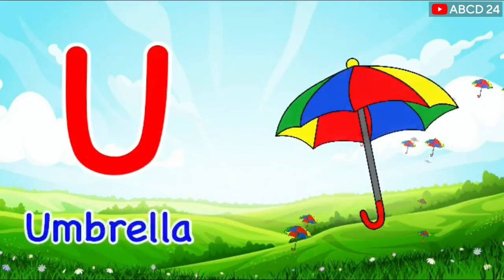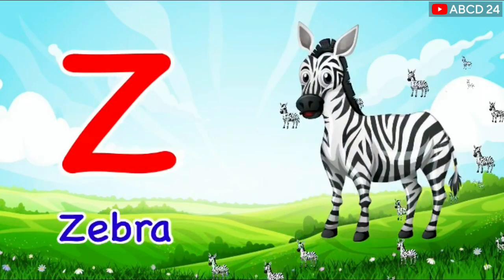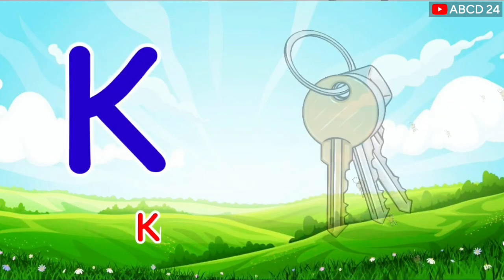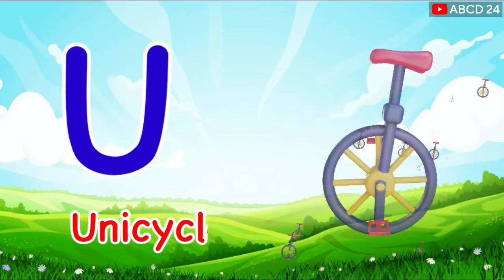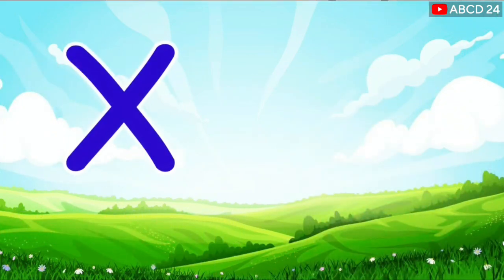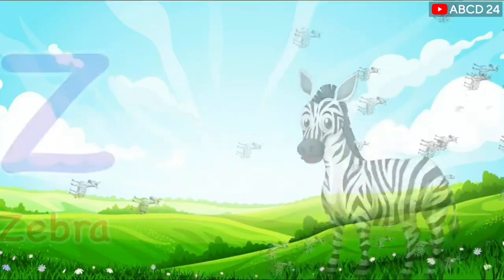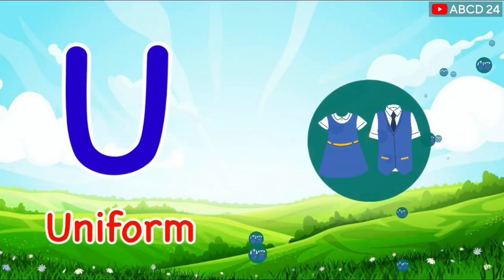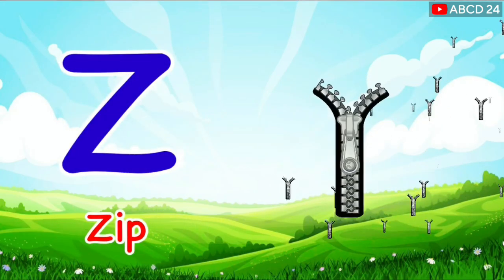A for apple b for ball | Abcd Song | Abcd Rhymes | Abc Song Nursery Rhymes | ABCD 24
A for apple b for ball drawing
A to za for Apple B for Ball
A for apple B for Ball chart
A for apple b for ball chart pdf
A for apple b for ball bangla
A for Apple B for Ball abcd
Chu chu tv songs abc
A for apple song
Letter english song
ABC song new
A for Apple a for Apple
ABCD
ABC Phonics Song
a double p l e apple
Abcd song
Abcd rhymes
Alphabet song
abc
alphabet
abcd
abcd song
abcd rhymes
abcd abcd
abcd cartoon
abcdfu
a for adley
a for apple counting
A for apple b for ball image
ChuChu TV ABC Phonics Song
English ABC song
ChuChu TV ABC Song for Children
ABC Song download
Phonics Song Zed
ABC ABC
Alphabet song lyrics
ABC alphabet
Nurserytracks A is for airplane
A is for Airplane craft
A is for Airplane Book
A for Airplane coloring page
A for apple b for ball
ABCD
A for apple Hindi
abcd
abc
English ABCD
a b c d hindi to english
Hindi mein abcd
English abcd video
Abcd Hindi video
ABCD English word
A for Apple English mein
ABCD Hindi Song
Apple Apple
Small abcd A to Z

ABCD
Small abcd
Abcd rhymes
ABCD wala
ABCD 12
ABCD song lyrics
ABCD Nursery song
ABCD movie
a b c d e f g
Abcd video
Abcd doll
Abcd cartoon
ABCD Songs
a for apple b for badka
apple a for apple b for ball c for cat d for dog e for elephant

CoComelon Nursery Rhymes youtube
Kids Songs
CoComelon Nursery Rhymes email
CoComelon Wheels on the bus
CoComelon Nursery Rhymes new
CoComelon videos
Cocomelon pasta song
CoComelon ABC Song
Cocomelon twinkle twinkle little star
CoComelon Cartoon
CoComelon JJ
Cocomelon download
Cocomelon Bath Song
CoComelon Yes Yes Playground Song
CoComelon Nursery Rhymes
CoComelon Baby
Cocomelon cake
Cocomelon Baby Shark
Cocomelon Birthday
Cocomelon characters
CoComelon ABC
CoComelon Cartoon
CoComelon show
Cocomelon intro
CoComelon Family
CoComelon JJ

cocomelon
kids class
a double p l e apple apple
a double p l e apple Z
a for apple b for ball c for cat photo
abcd chart
abcd for kids
cocomelon abc
a Is for apple
aa Apple
abcd abcd abcd
abcd cartoon
alphabet
apple apple apple
cocomelon alphabet
cocomelon English
English mein english

a is for apple a a a apple song
a is for apple b is for ball
a is for apple b is for ball c is for cat
a is for apple b is for ball c is for cat d is for dog

Hello Friends,
We provide Vedoes for children in very simple way.